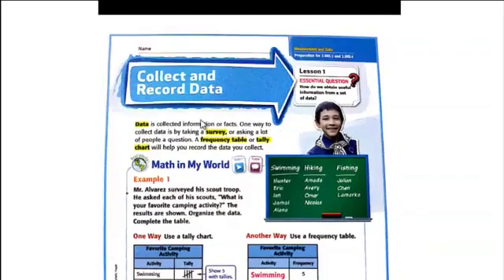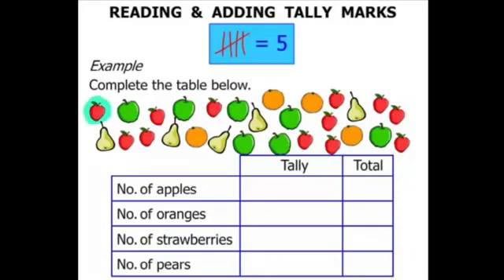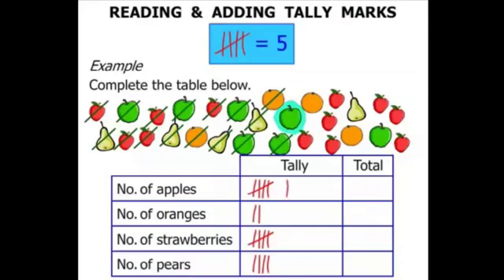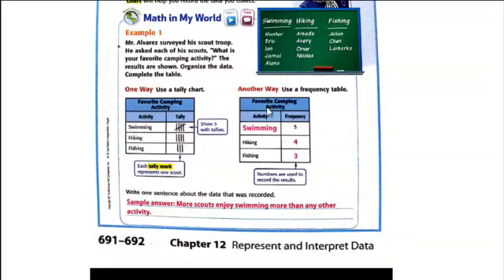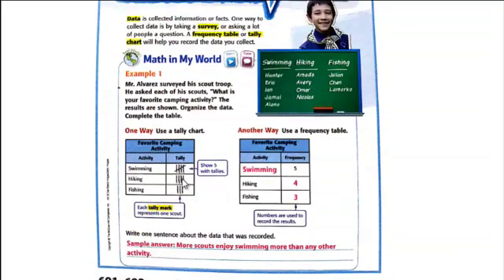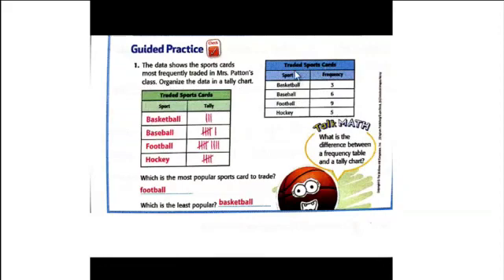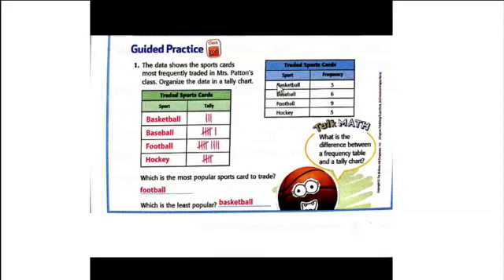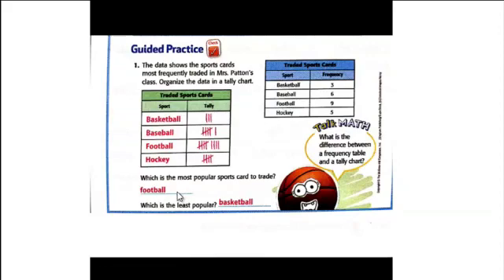Math Q4 Gr2 L4 Part1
Chapter:12
Lesson:4
(Collect and Record Data)
Pg:691